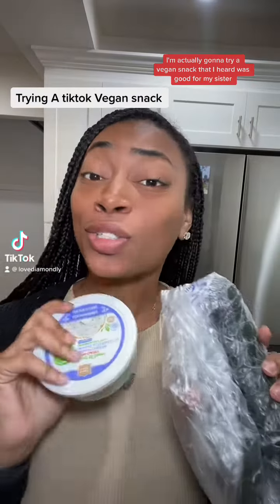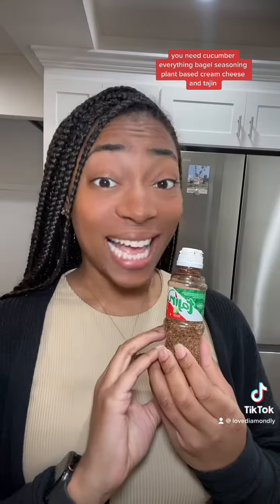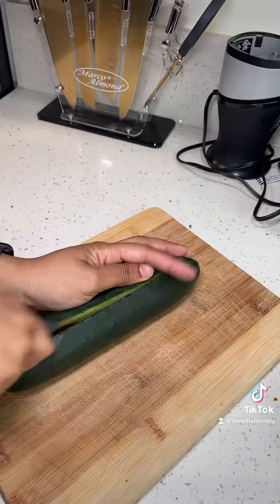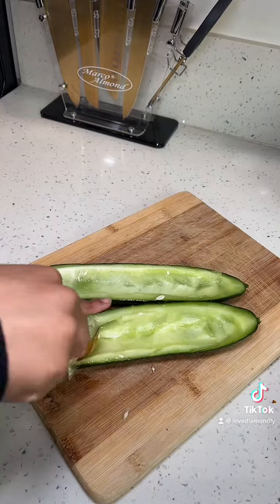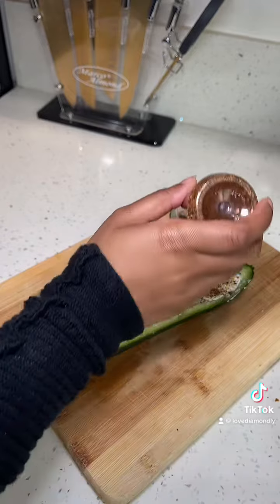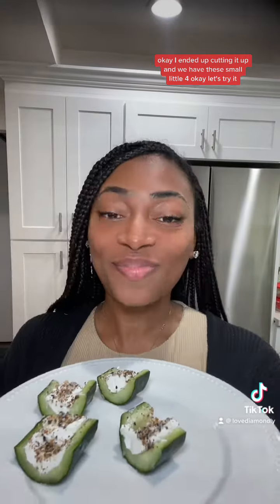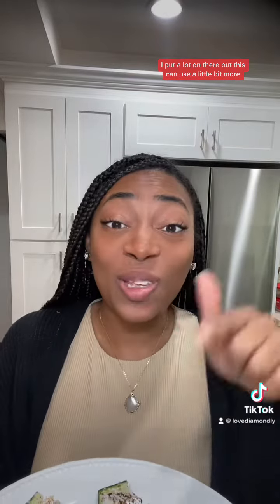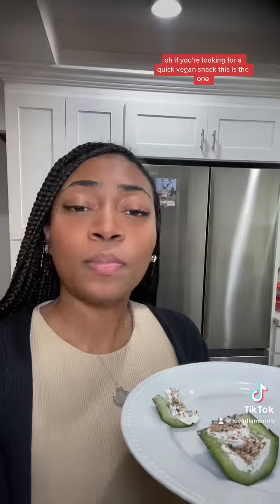Trying a Viral Vegan Tiktok Snack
Hey pals! My sister just told me about this viral TikTok snack. I decided to make a vegan with vegan cream cheese. I actually thoroughly enjoyed making this and eating it. It was so easy to make a simple. If you all try it let me know how you like it in the comments.